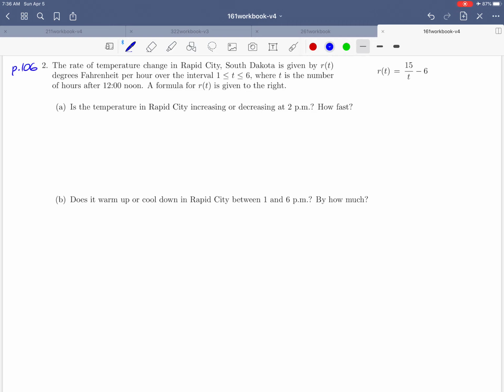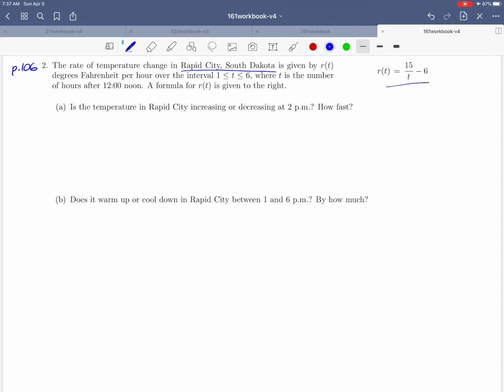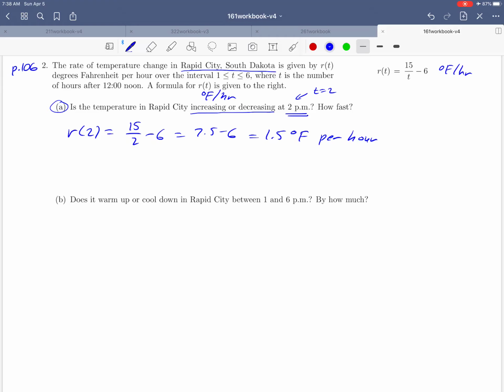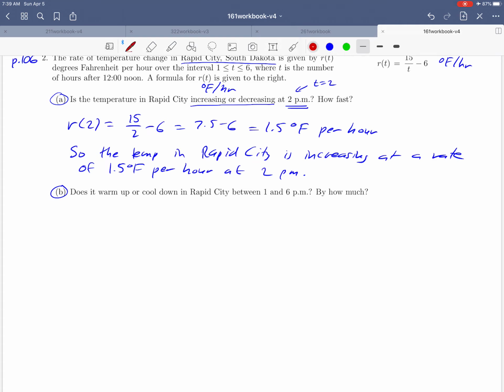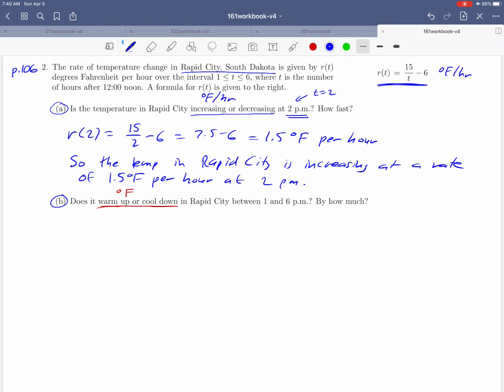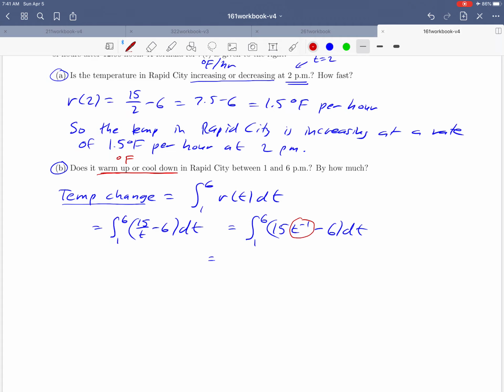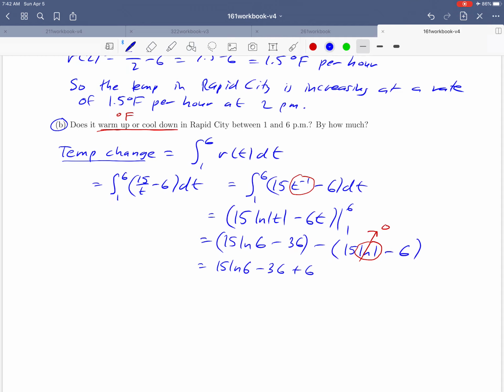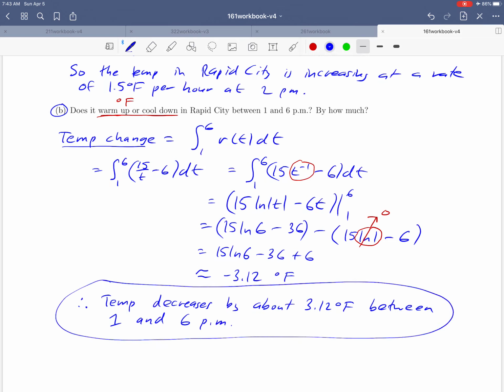Math 161 Section 4.4 Exercise 2